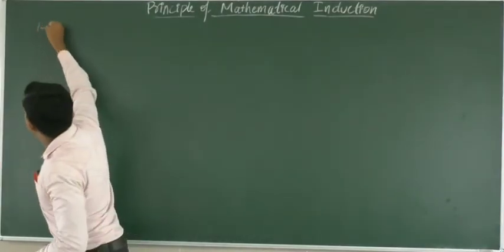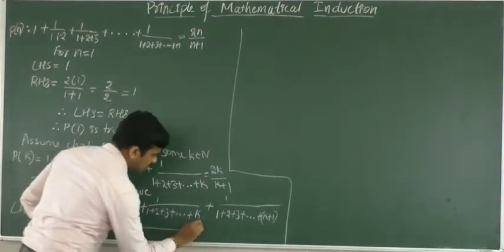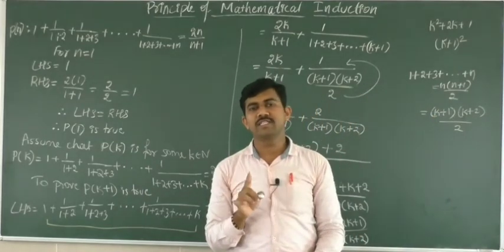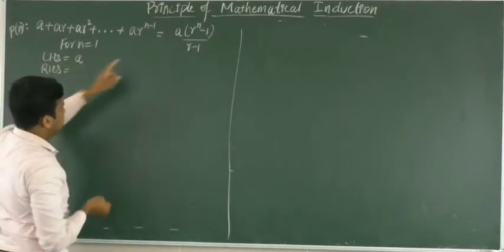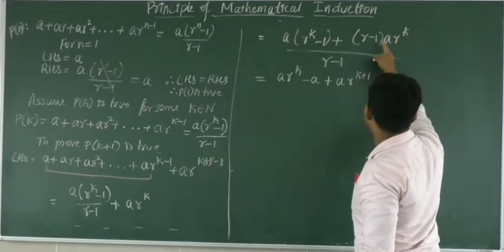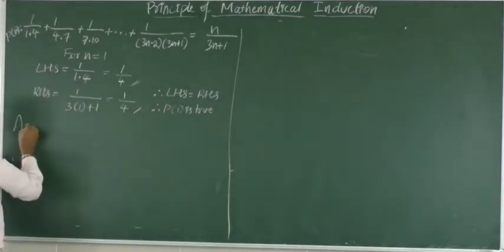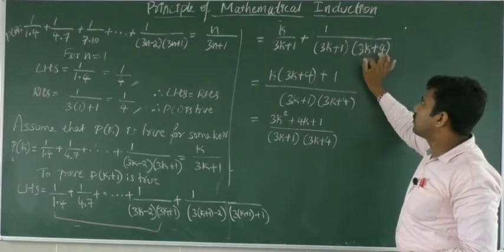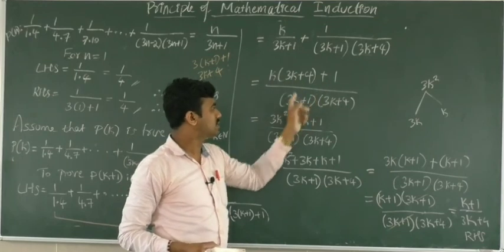Mathematics part 28 (Principle of Mathematical Induction lect 5)